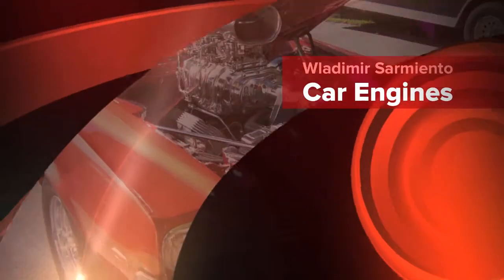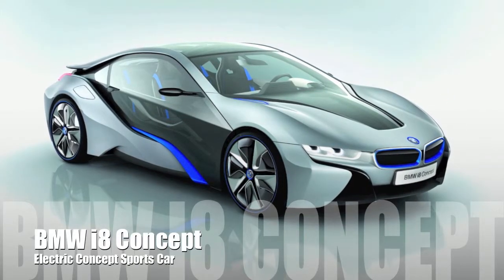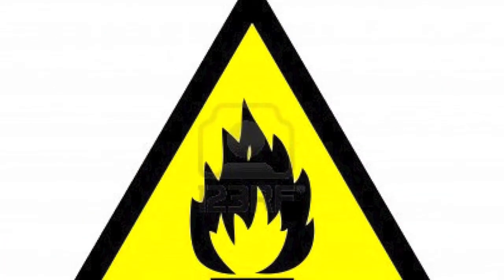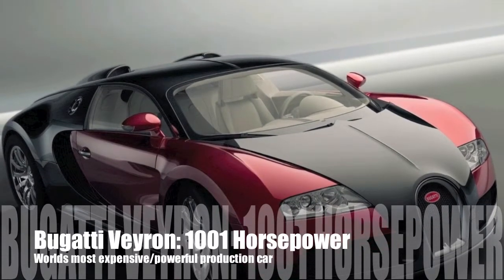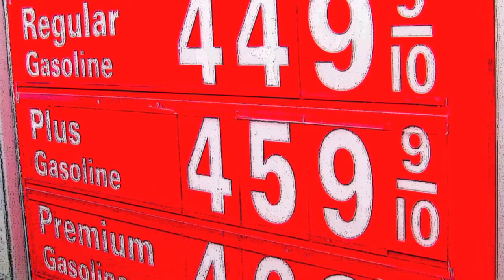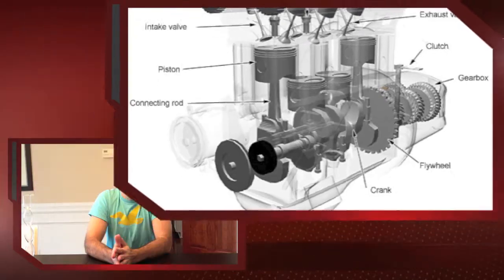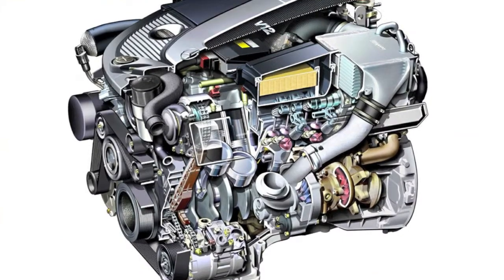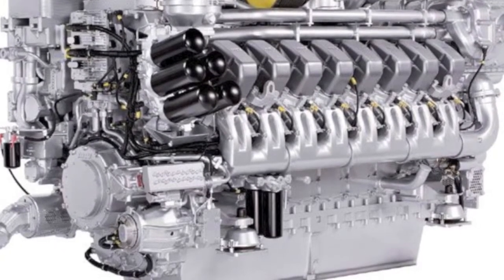Car Engines .mov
ummmmm...